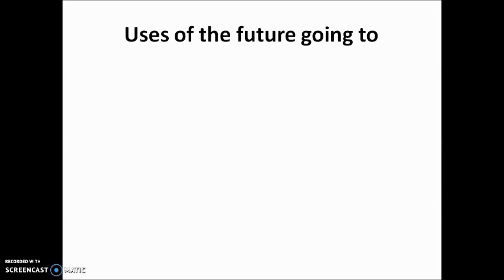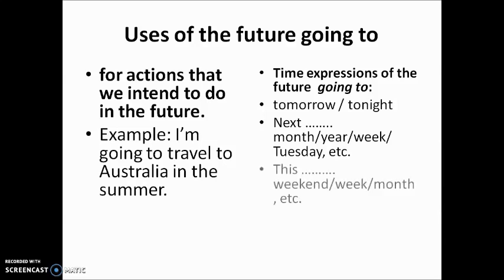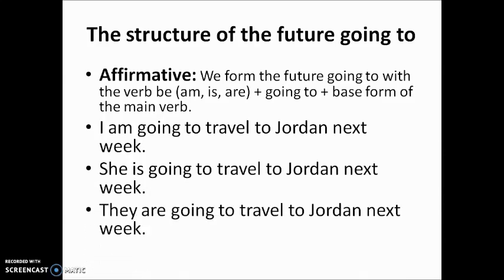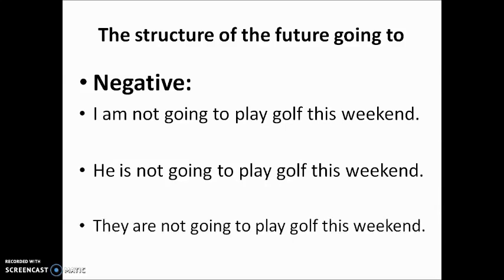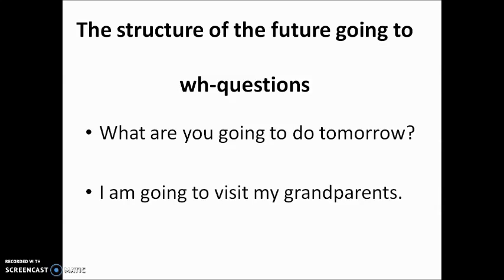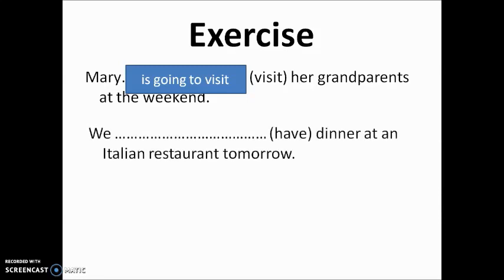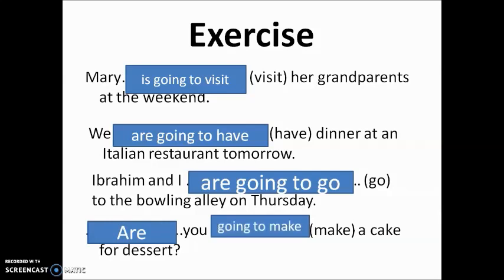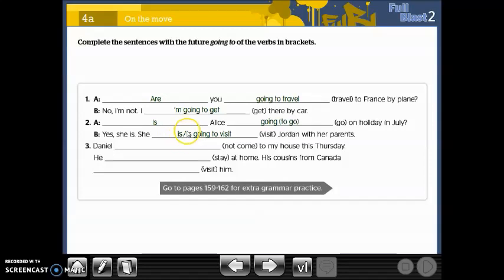Future going to